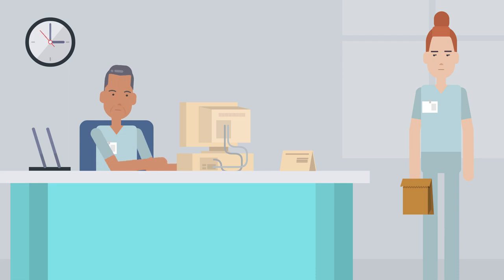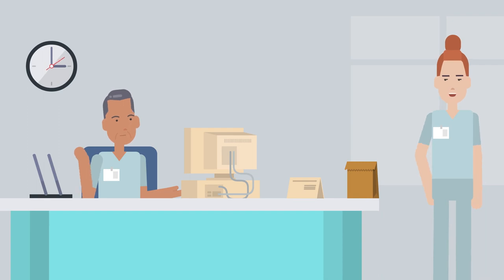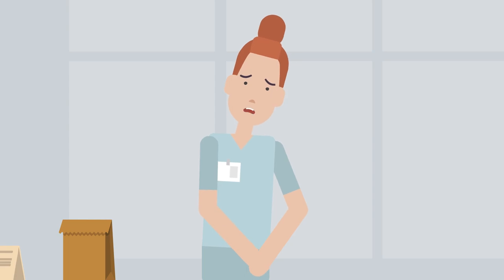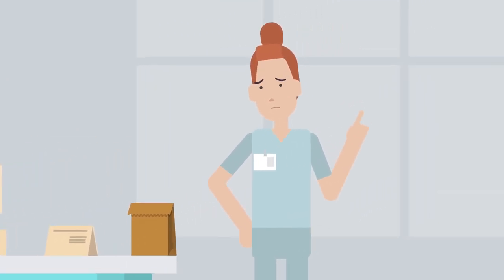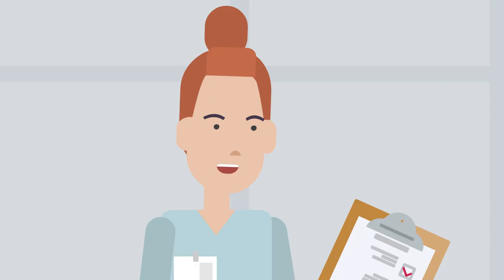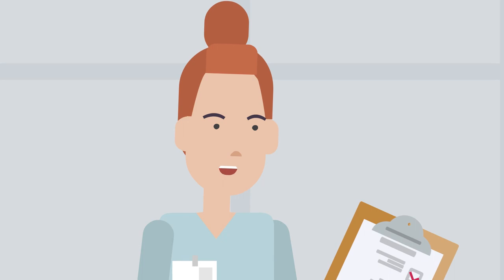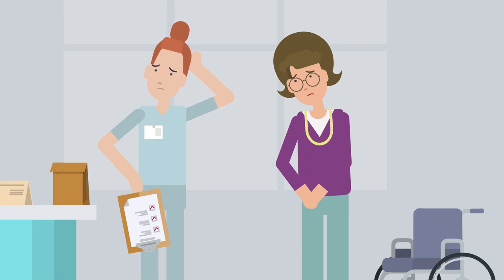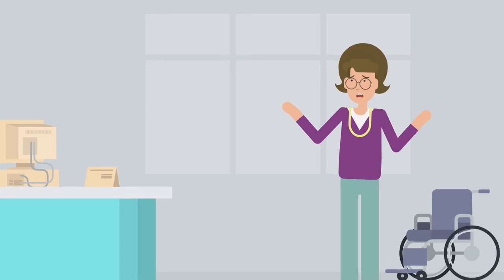Escalation Station - Maggie's Shift (Vyond capstone project)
A short video done with Vyond Animator as my capstone project for the Vyond Story Production Workshop